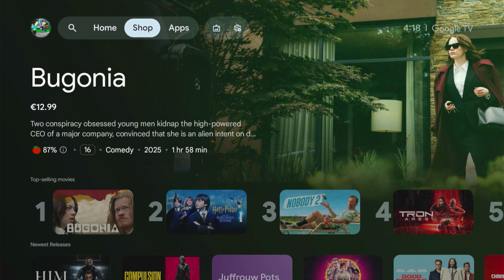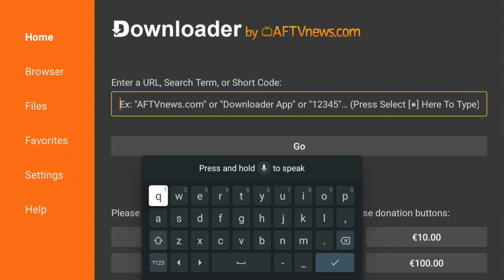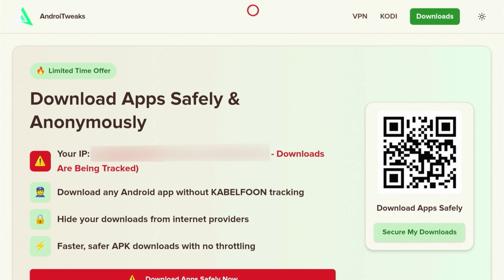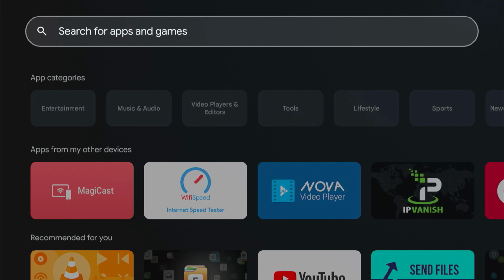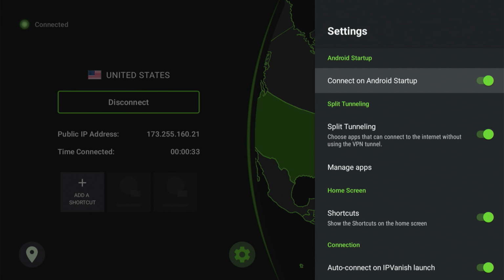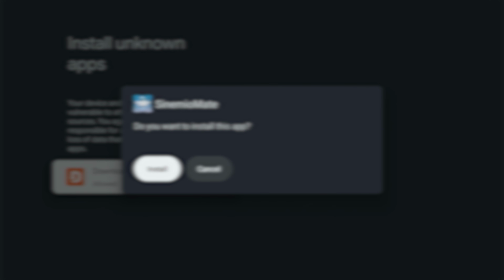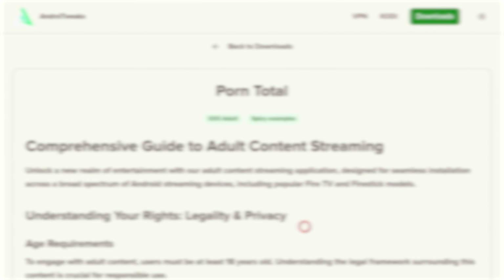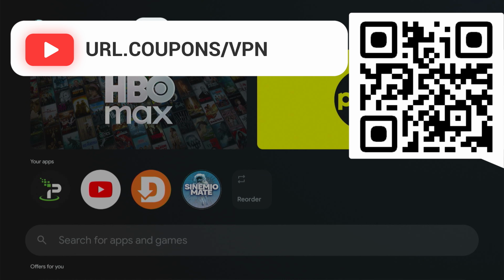ADULT Apps Are INSANE in 2026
Stream smarter, stay private, and unlock apps you didn’t even know existed. Say goodbye to buffering and restrictions.

Why I Recommend This VPN (It’s the one I actually use):
✅ Smooth Streaming – No ISP throttling, full 4K speed
✅ Global Access – Watch movies, TV shows, and live sports worldwide
✅ Complete Privacy – Military-grade protection with zero logging
✅ All Devices Covered – Fire Stick, Android, PC, tablets, phones and more

What You’ll Learn On This Channel:
📲 Install third-party apps in minutes
🚀 Safely sideload any APK
🔥 Best streaming apps of 2025 revealed
🧰 Hidden Fire Stick hacks and tricks
🆚 Fire Stick vs Android TV breakdowns
🔒 Easy VPN setup guides
💡 Fix buffering and boost performance
📦 Downloader and Unlinked code tutorials
📉 Remove junk apps to free up space
⚙️ Advanced settings and tweaks explained
🔔 Weekly tutorials with the latest updates
🌎 Unlock geo-blocked streaming content

• Free streaming app installs
• Fire Stick jailbreak app guides
• Kodi builds, add-ons and full tutorials
• Speed and performance boosters
• Live TV, sports and pay-per-view access
• Error fixes and advanced optimization

Devices Covered:
✔ Fire Stick (all models: Lite, 4K, 4K Max)
✔ Fire TV Cube & Smart TVs (Insignia, Toshiba, Hisense)
✔ Android TV Boxes (generic and branded)
✔ NVIDIA Shield TV and Shield Pro
✔ Android phones and tablets (Samsung, Xiaomi, OnePlus, Google and more)

🛑 Not compatible with Apple TV or Roku